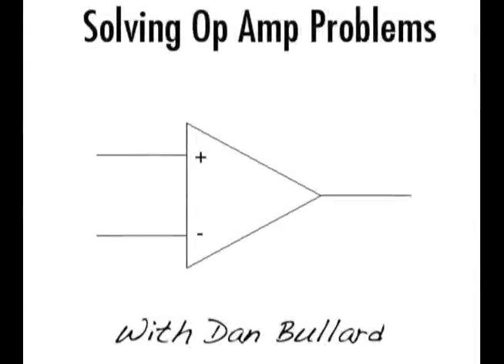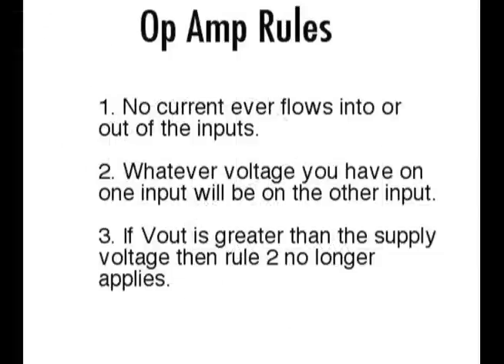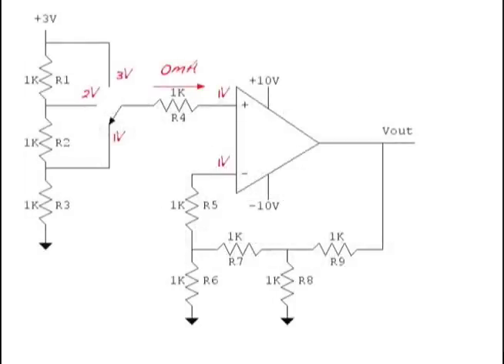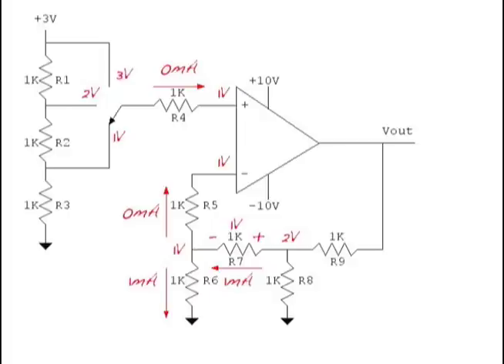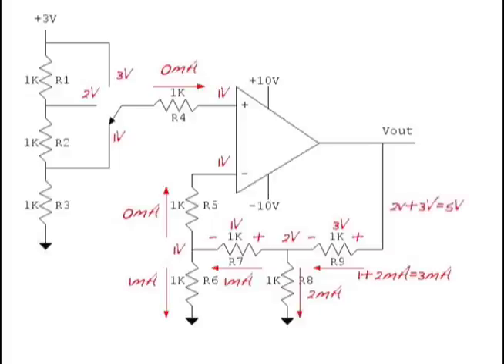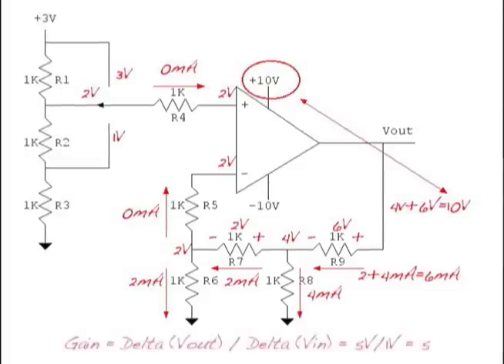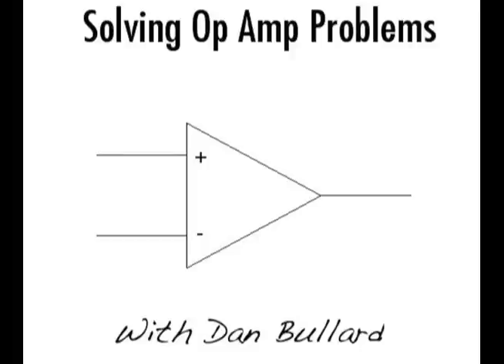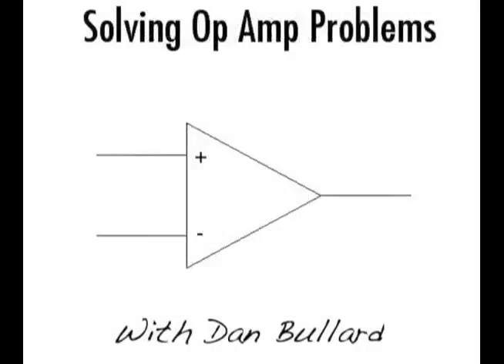Solving Op Amp circuits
This video uses the Jim Harris method of solving Op Amp circuits which requires virtually no math background, only a rough knowledge of Ohm's Law and Kirchoff's Law.